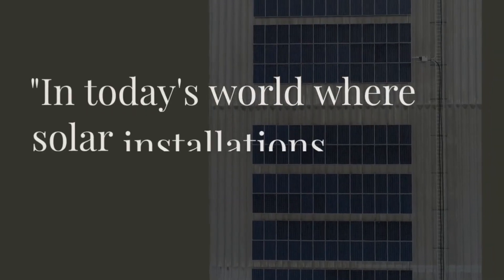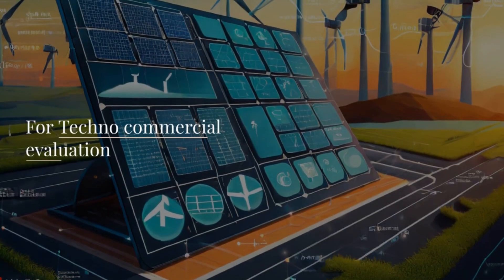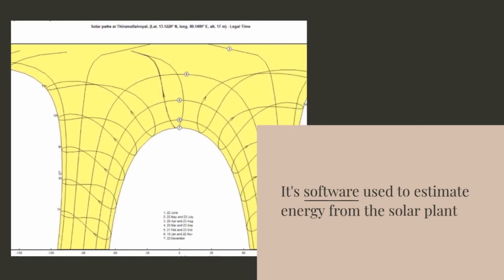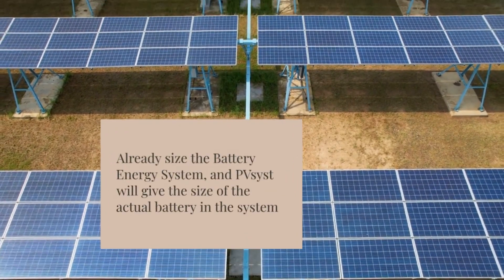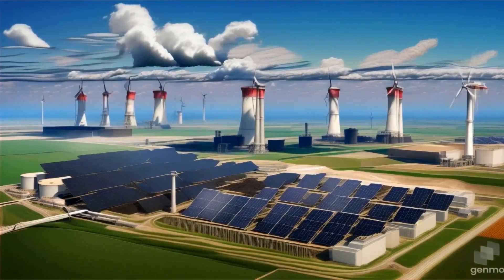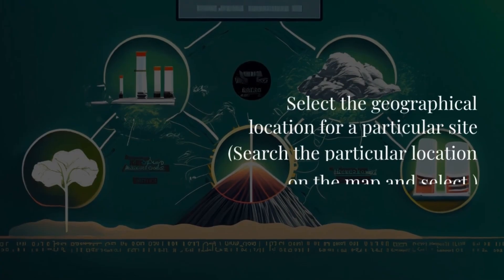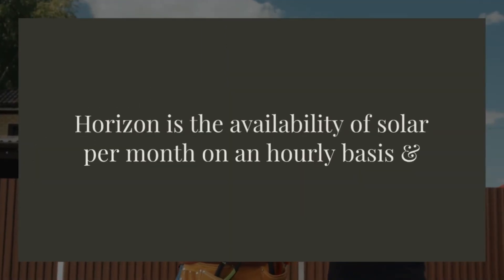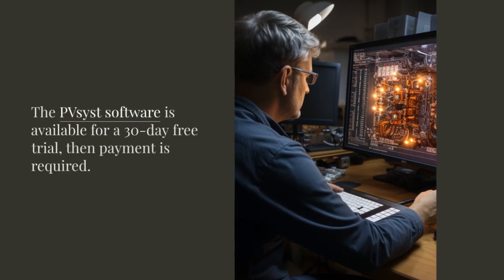"PVsyst: Tech for Solar Energy Savings"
aielectrical#🤖 AI in Electrical Engineering: Exciting Developments! 🌟

"🌞 PVsyst is like a superhero for solar energy planners! It's software that helps you design and simulate solar power systems to see if they'll work and make money.

With PVsyst, you can estimate how much solar energy a system will produce based on where it's located, the type of solar panels and other equipment, and even the weather. This helps you figure out if a solar project is worth doing.

To use PVsyst, you just enter the location of your project and pick the closest weather data. Then, you describe your solar panels, inverters, and other parts of the system. PVsyst will do the math to predict how much energy your system will make.

It's not just about making pretty charts; PVsyst helps you figure out the best way to set up your system for the most energy and profit. It's great for anyone working with solar power, from engineers to investors.

While PVsyst is super powerful, it's important to put in the right info and know what you're doing to get good results. It might take a little practice to get the hang of it, but it's worth it.

Join us on this electrifying journey into the realm of AI in electrical engineering! ⚡️